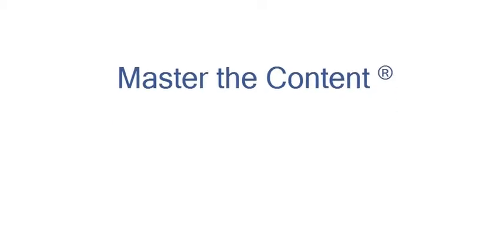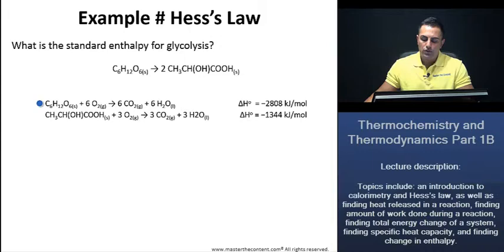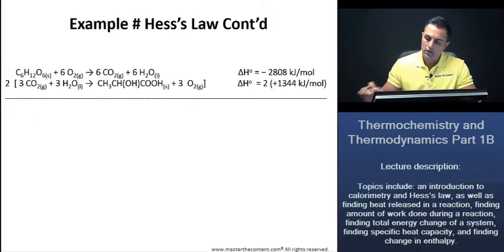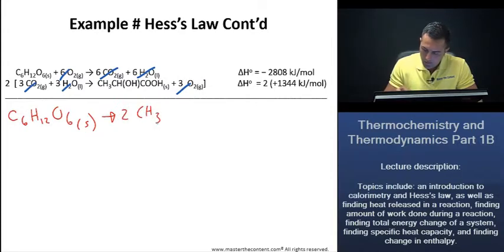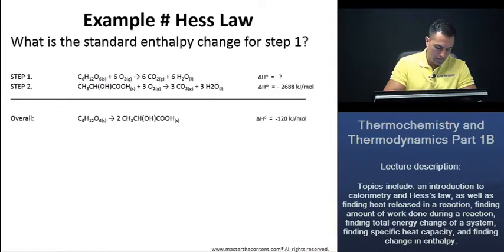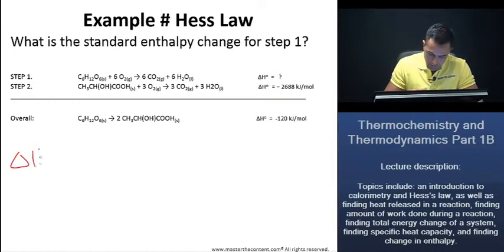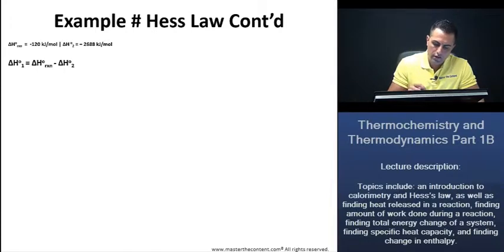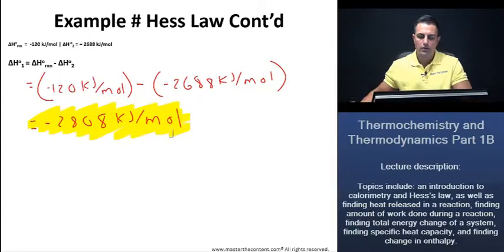PCAT: Hess’s Law (Finding Standard Enthalpy for Glycolysis)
► Pharmacy College Admission Test | Chemistry | Reactions and Reaction Mechanisms| Thermochemistry and Thermodynamics Part 1B

► Lecture Description:

- This lecture series analyzes the relationship between chemical reactions and energy changes. Topics covered: Hess’s law, calorimetry, finding heat released in a reaction, finding amount of work done during a reaction, finding total energy change of a system, finding specific heat capacity, and finding change in enthalpy.